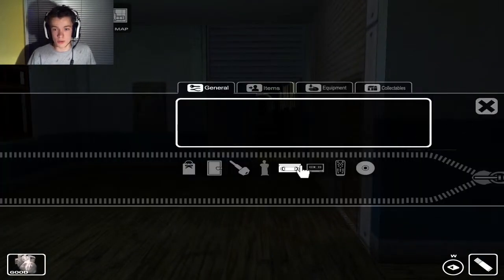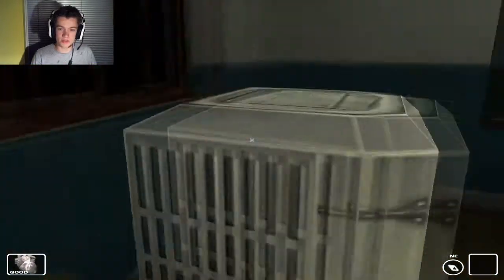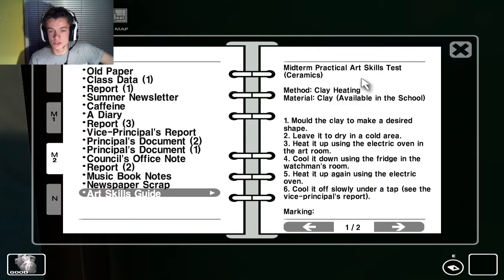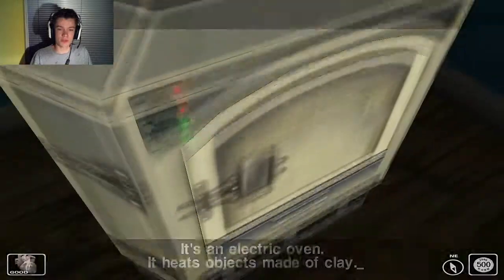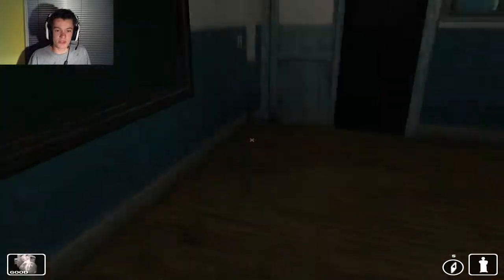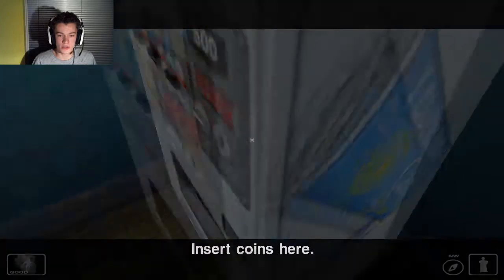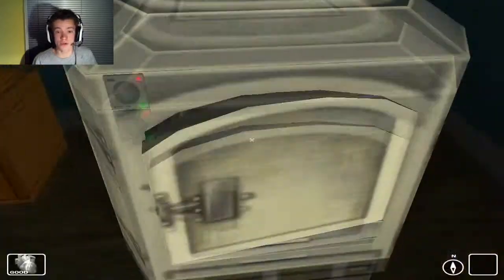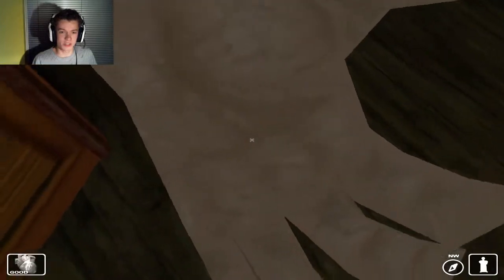White Day Playthrough | Baby, baby, baby oooooooooooh | Part 8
I'm so good at parenting!

If you enjoyed please leave a Like/Fav it really helps out a lot!